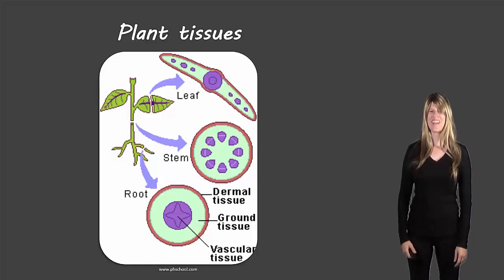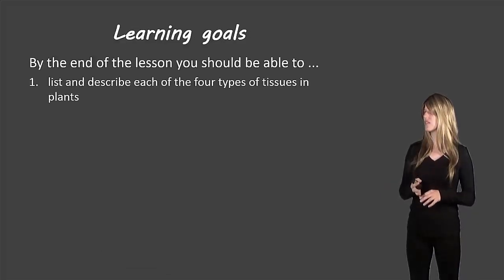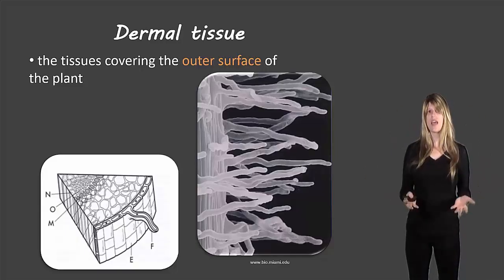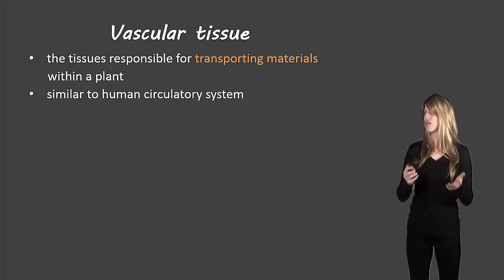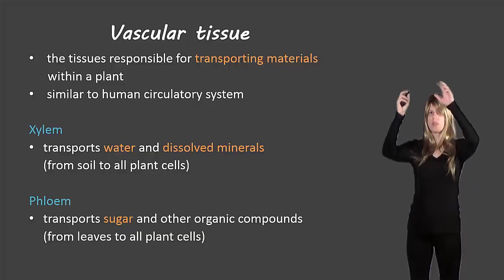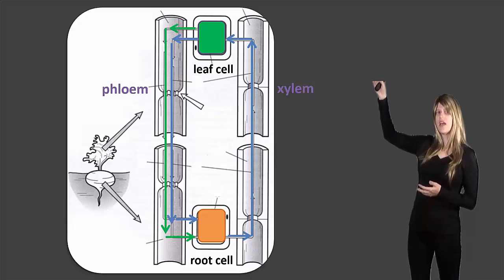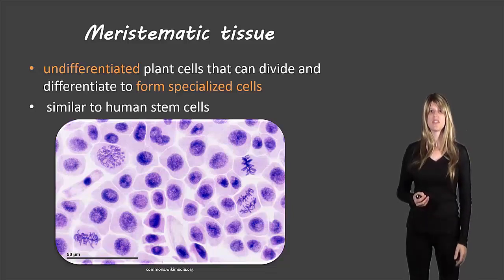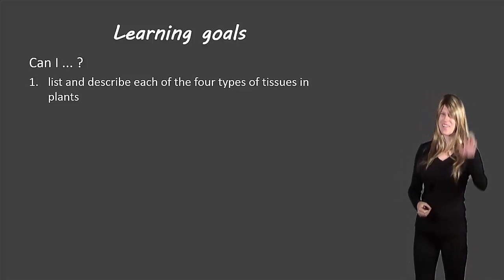Plant tissues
Description of plant tissues for grade 10 science